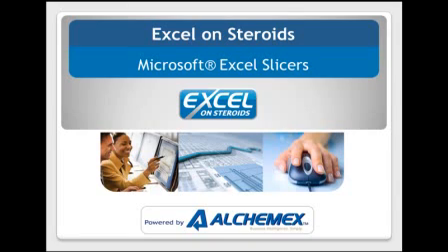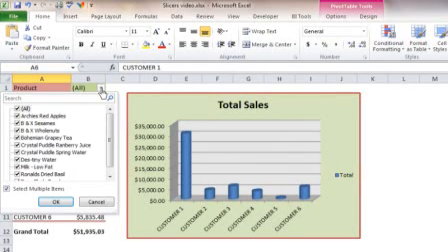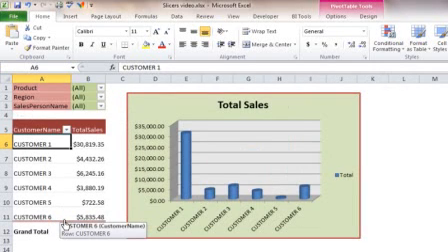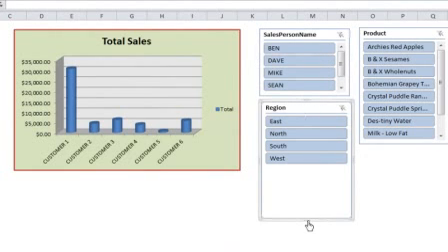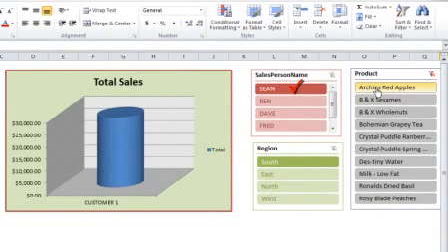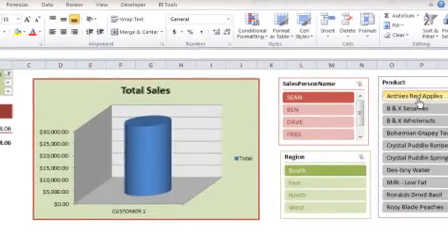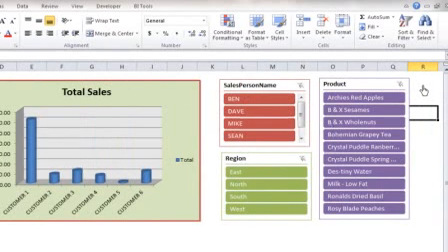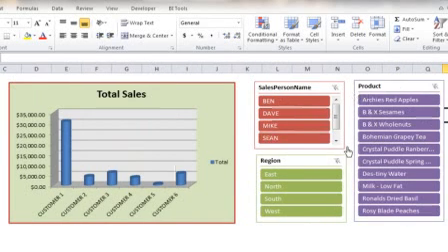Excel Slicers 2010 (800 x480)